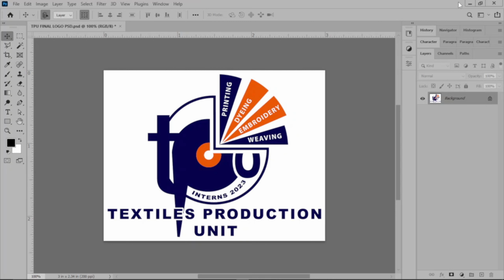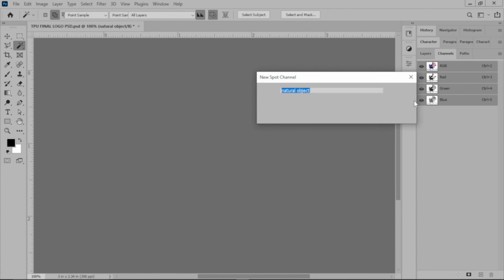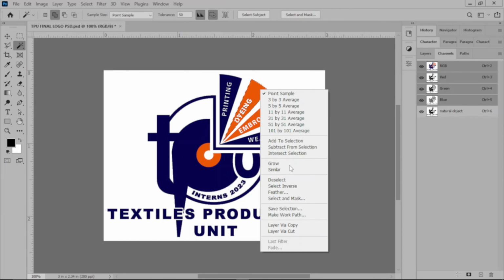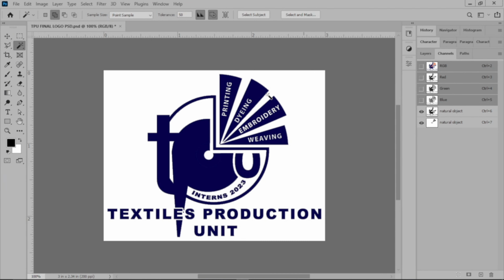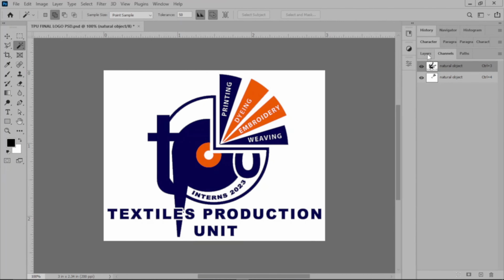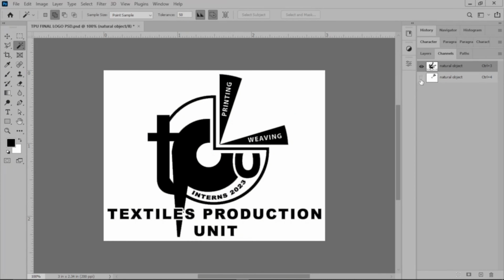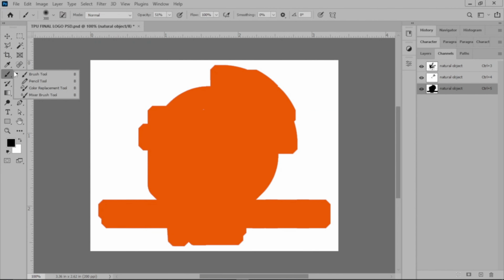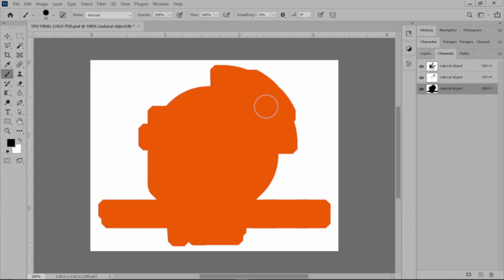LOGO COLOUR SEPERATION | Changing from RGB to Multichannel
In this video, you're going to learn how to switch or change your logo from RGB mode to Multichannel mode in Photoshop. This process is also known as colour separation.
Kindly help share, comment and like the video!